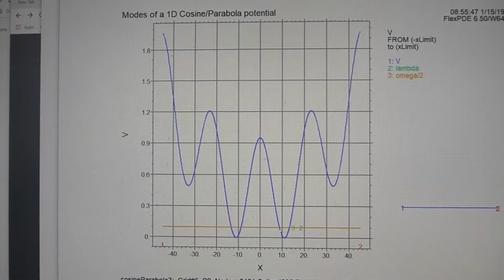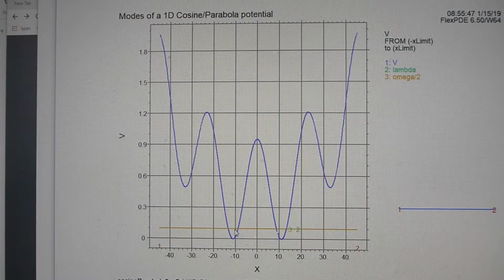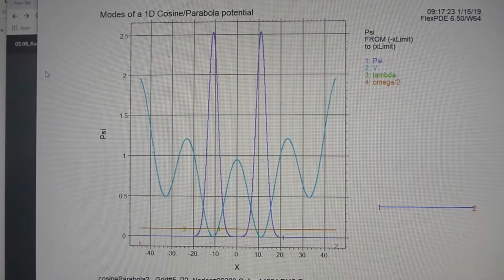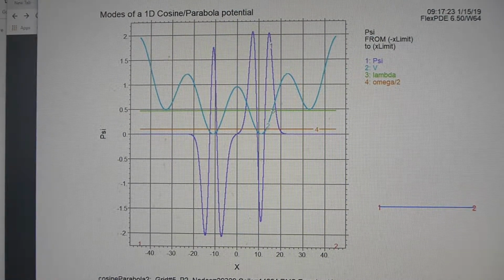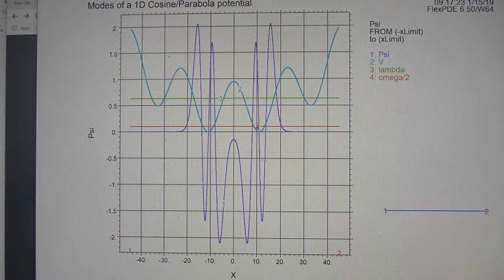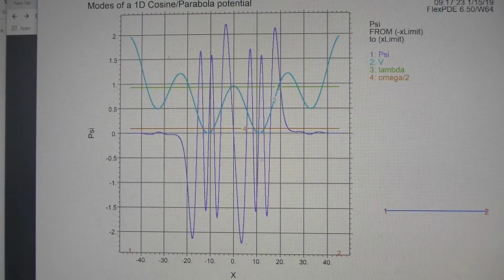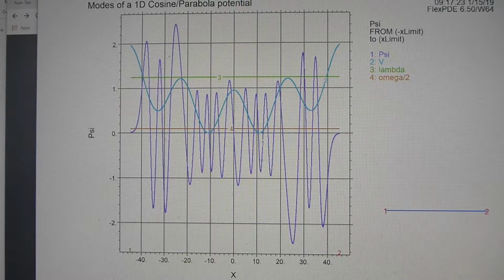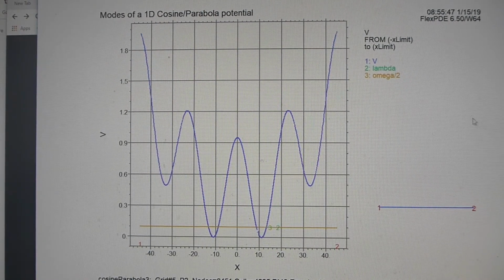Cosine/Parabola Potential Schrodinger Finite Element Calculation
Narrates the results of a FEM calculation of the wave equation for an interesting, smooth potential with lower and upper potential wells. Discusses the mode energies associated with the two potential wells as well as their relation to Newtonian physics.  Discusses the mode energy levels at which the potential wells become populated.